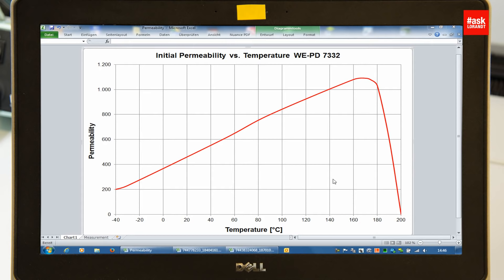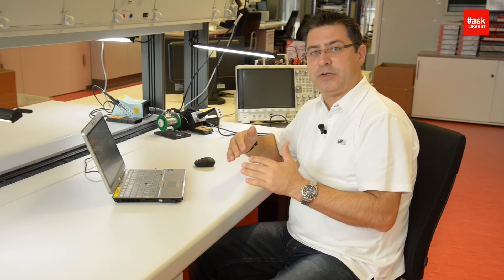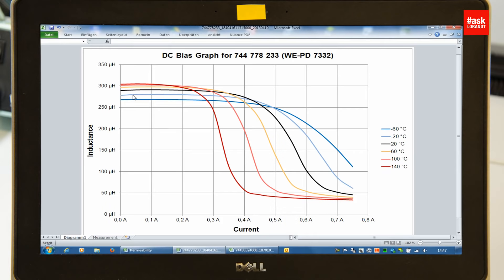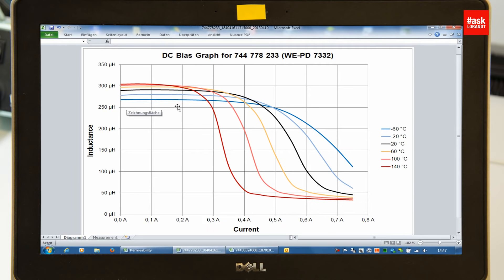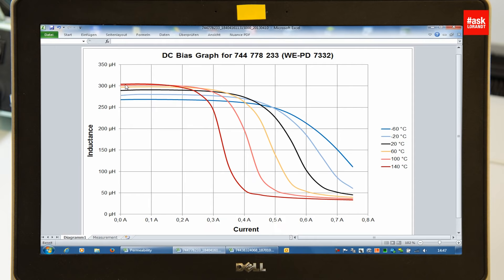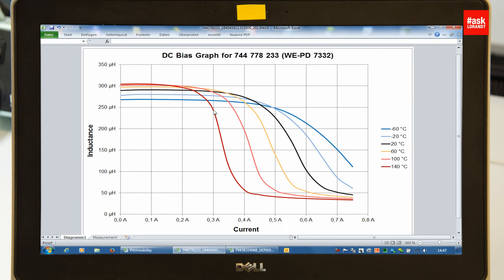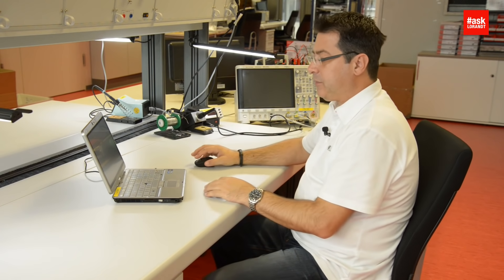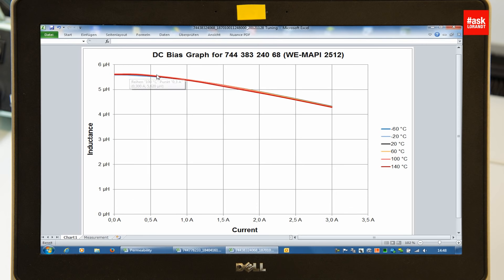askLorandt explains: Temperature influence of the saturation current for an inductor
Lorandt explains the influence of the temperature to the saturation current of a power inductor. First he uses the permeability vs. temperature chart, and explains the correlation to the initial inductance value. Furthermore, the difference from sintered materials like nickel zinc and manganese zinc are shown, but also from power materials and iron alloys use in WE-MAPI and WE-LHMI are shown.